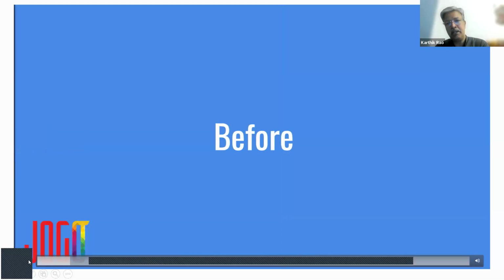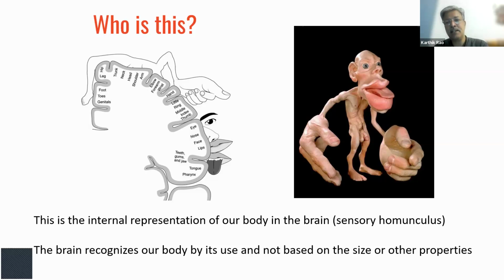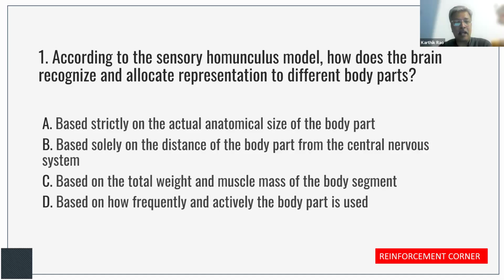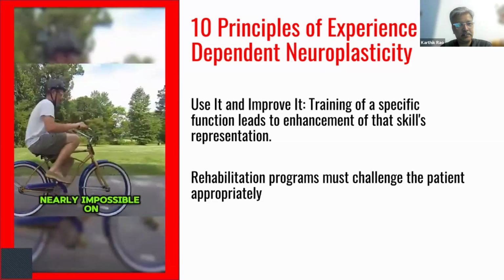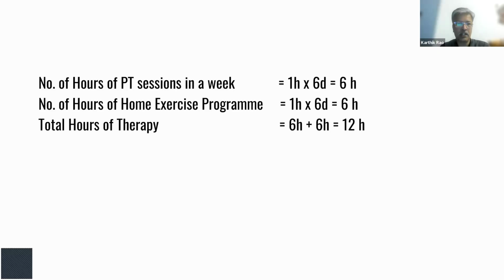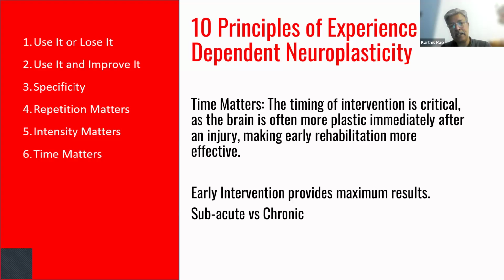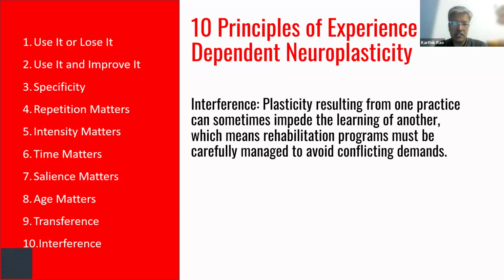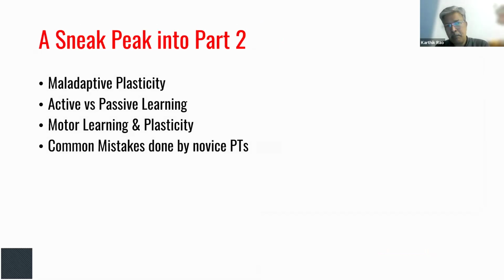Clinical Applications of neuroplasticity Part 1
Dr Karthik R Rao, Physiotherapist with more than 20 years of experience, currently at JOGO health as a director Clinical Operations, shares his practical experiences on Neuroplasticity through this interactive webinar session, Follow for Part 2
website for lecture notes and reading materials [webinar section]